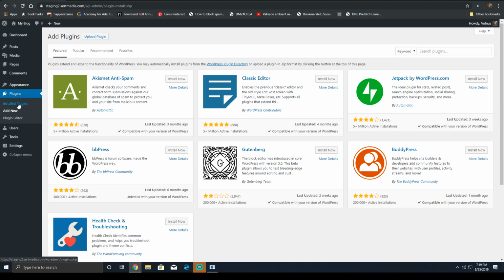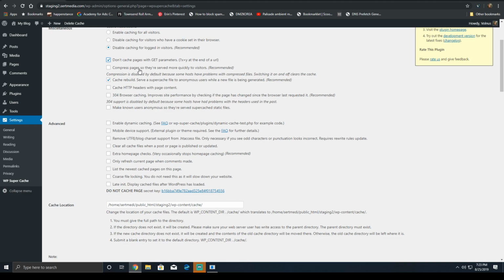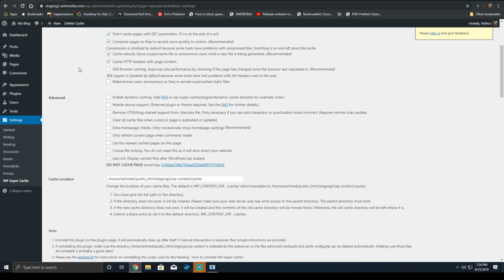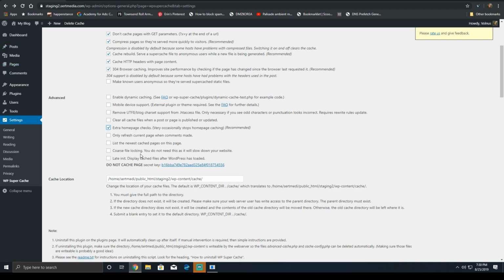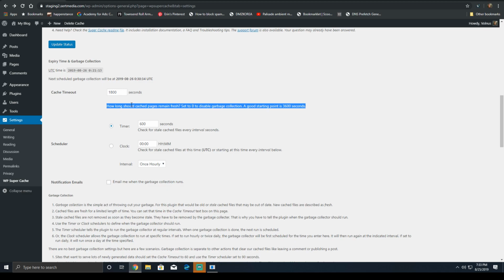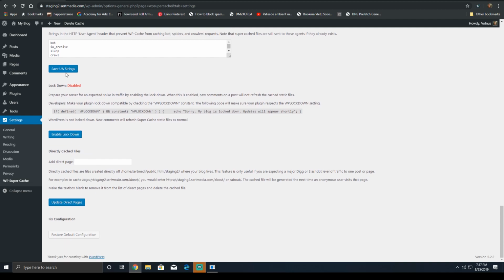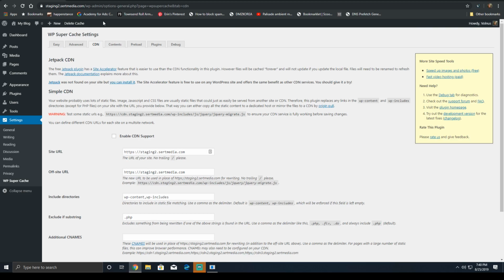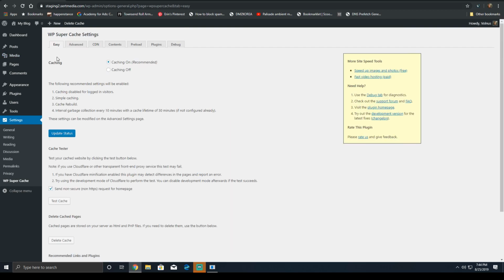WP Super Cache Tutorial 2019 - How To Setup WP Super Cache Plugin - WP Super Cache Plugin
Learn how to fully setup and configure WP Super Cache for your WordPress website. This guide covers every option and talks about specific use cases for each option.